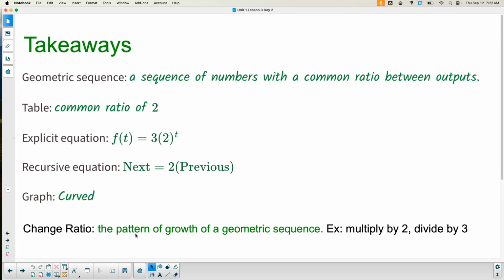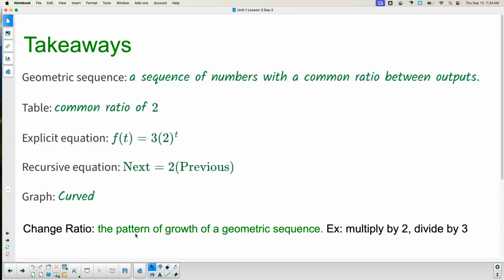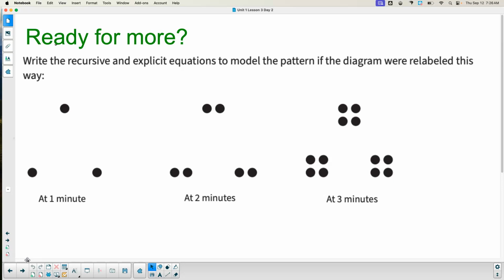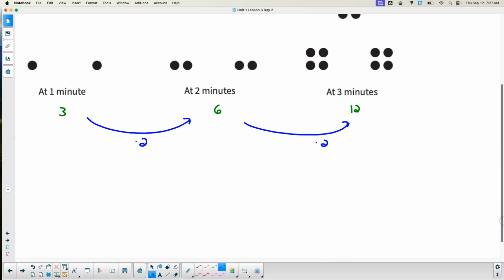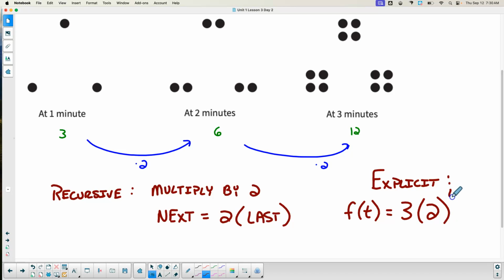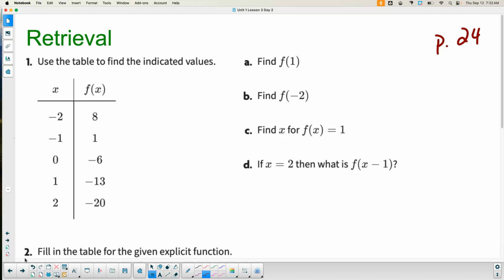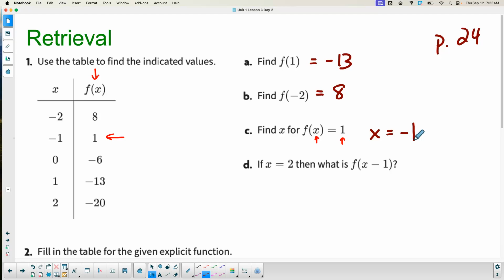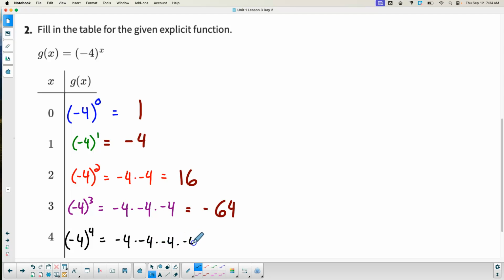Math I - Sept. 13th